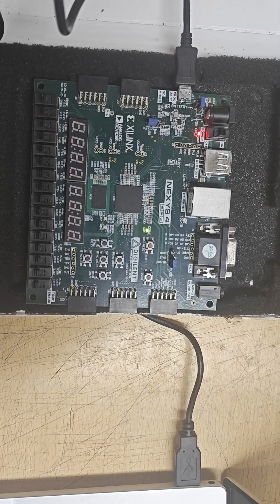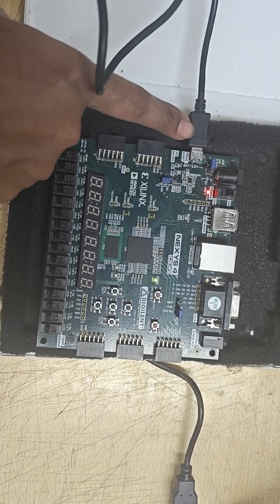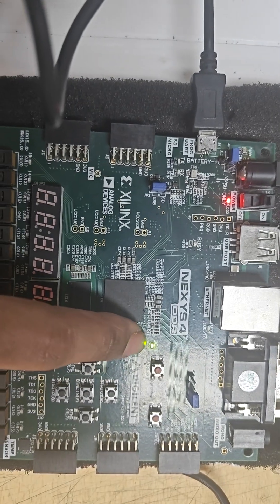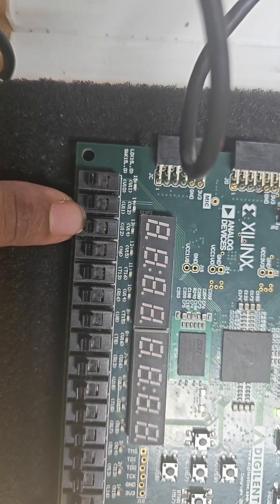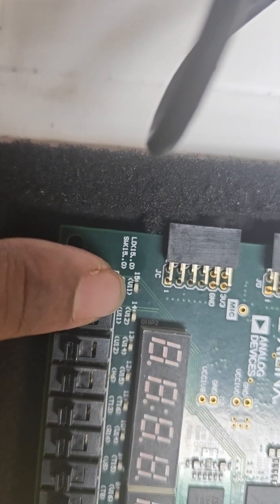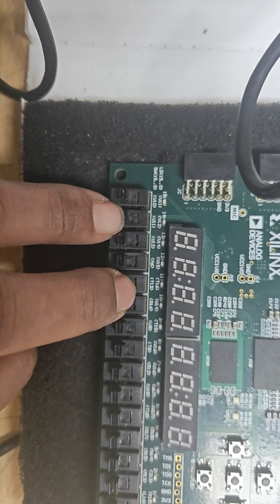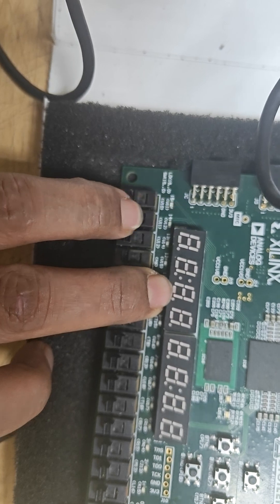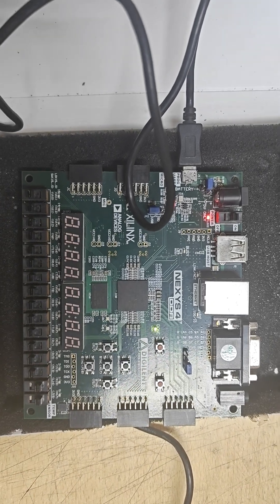Hardware Implementation of a 4:1 Multiplexer on FPGA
This guide provides a comprehensive, step-by-step walkthrough for implementing a 4:1 multiplexer (MUX) on an FPGA using the Xilinx Vivado Design Suite. It covers everything from setting up your XDC file, generating bitstream file and connecting your hardware for FPGA programming.